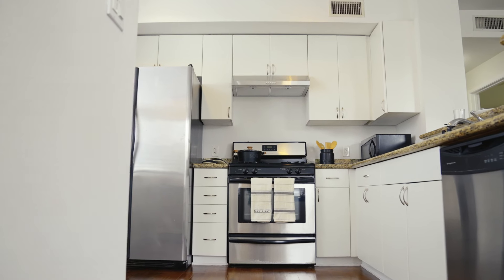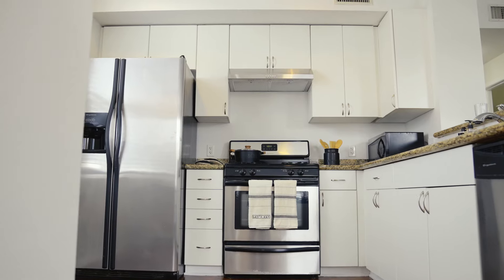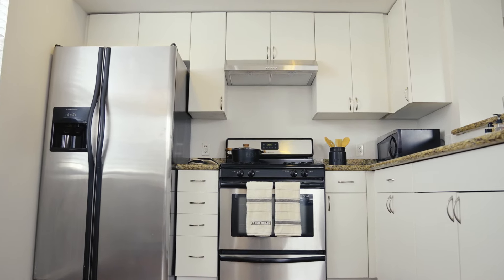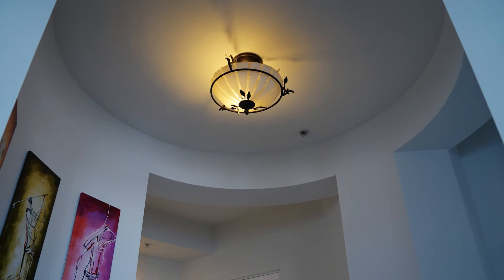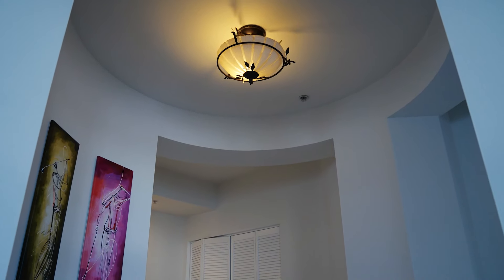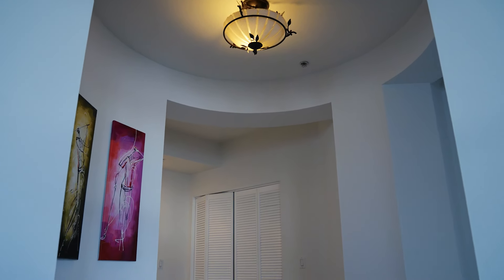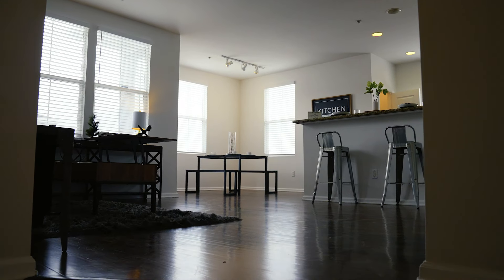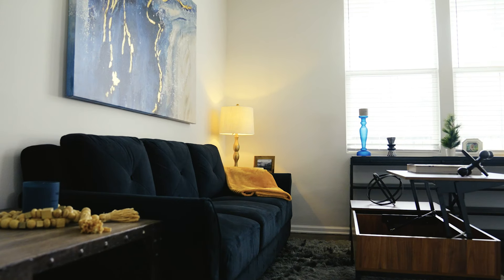Top Floor Stadium Loft 2 Bedroom Condo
This beautiful Top Floor Stadium Loft Condo is one of only 8 in the community and offers stunning views of Disneyland fireworks. The Yankee floorplan features 2 bedrooms and 2 bathrooms in the heart of the Platinum Triangle of Anaheim. The open living area with plenty of natural light is perfect for entertaining, while the bedrooms on opposite sides of the unit provide privacy. The top floor corner location is also tucked away from busy streets. Additional features include a private balcony, inside laundry, pantry, wood floors, and fresh paint. This condo is located in the heart of the platinum triangle and is walking distance to Angel Stadium and Honda Center. Commuting is a breeze with easy access to the 5 and 57 freeways. The low HOA dues include a resort style pool & jacuzzi, an updated workout room, sauna, firepits, BBQ and includes water, trash and internet. Don't miss this opportunity!